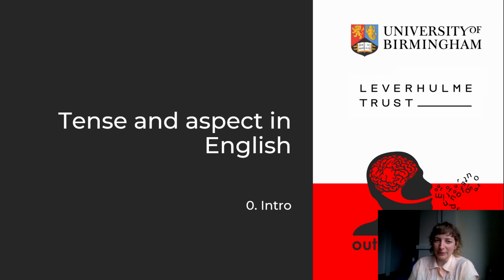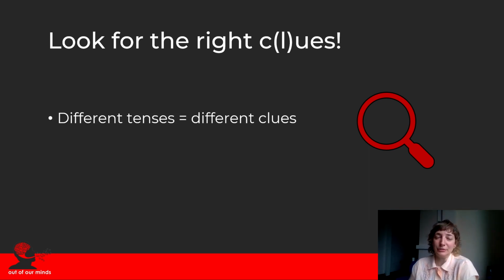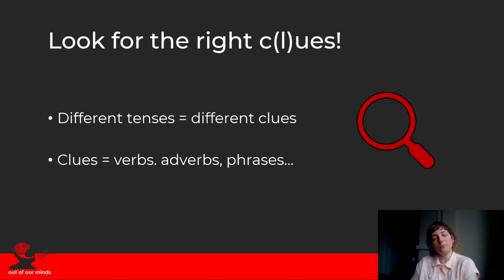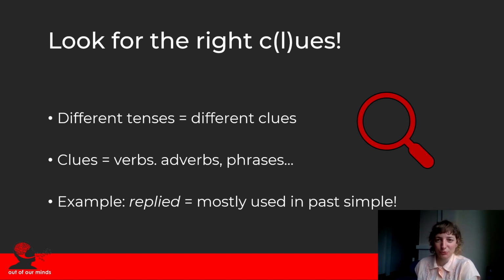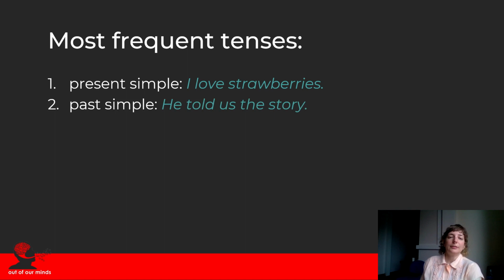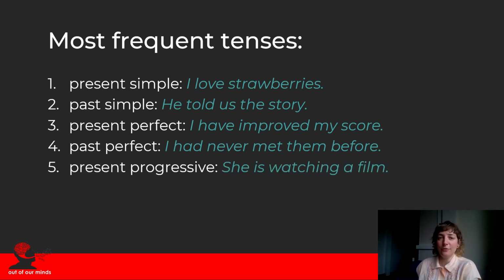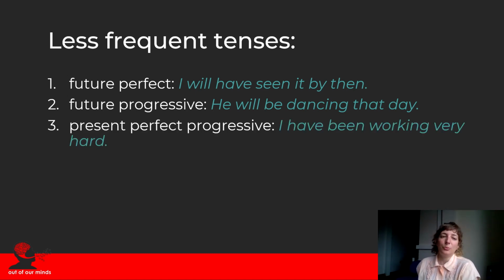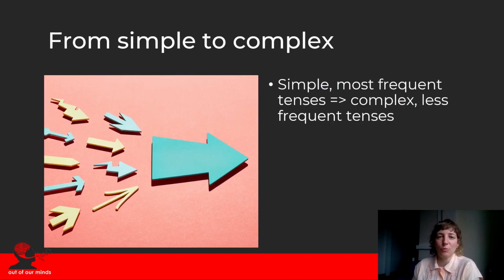Video 1 Overview